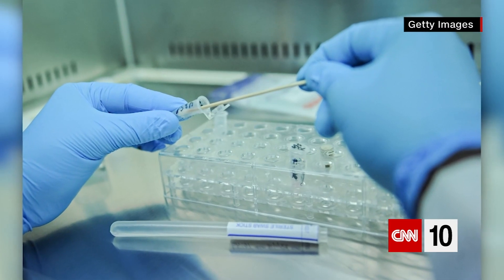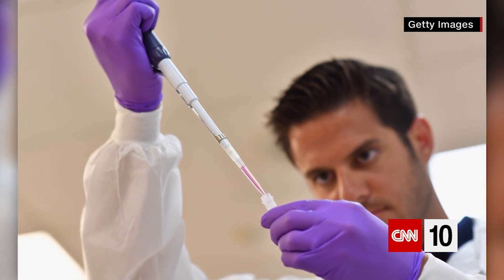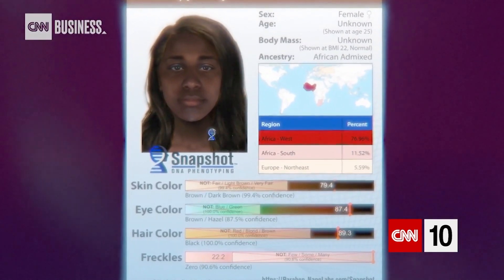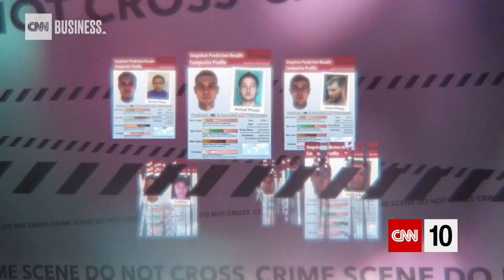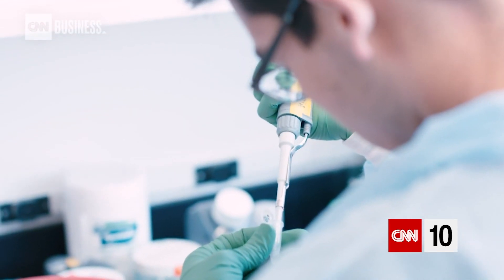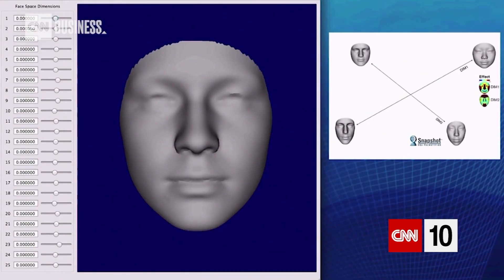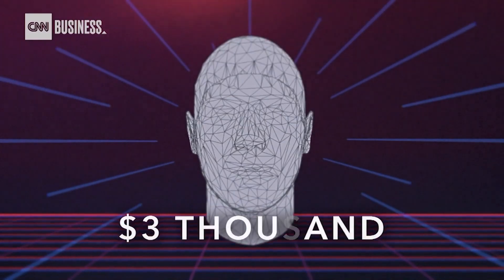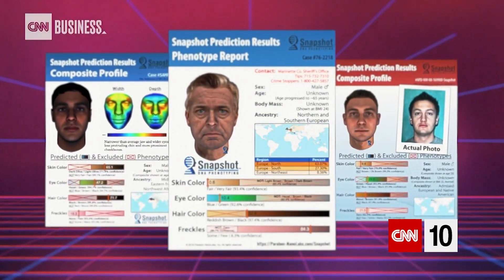Can A DNA Test Predict What Your Face Looks Like?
Criminal cold cases are now being solved with new DNA forensics technology that can create facial composites from a single drop of blood.